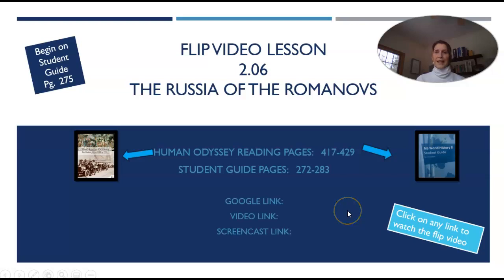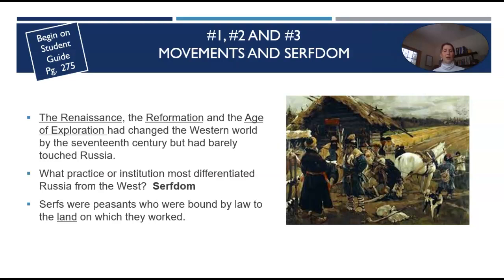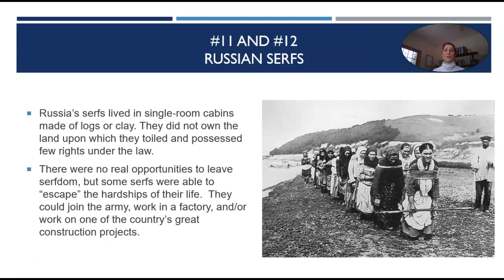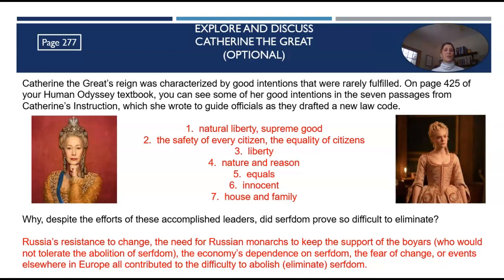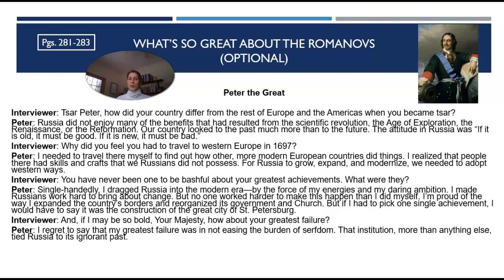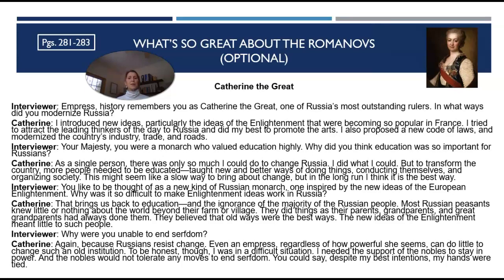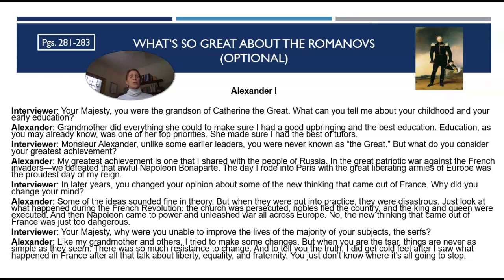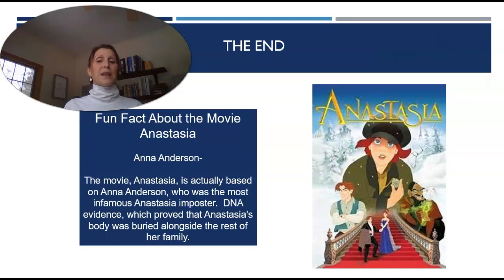2.06 The Russia of the Romanovs_Flipped Video Lesson